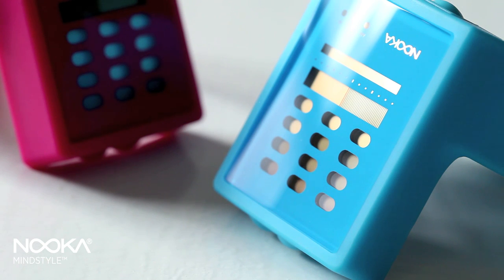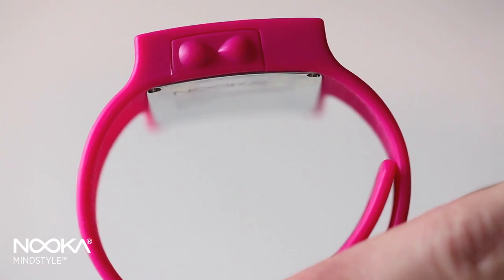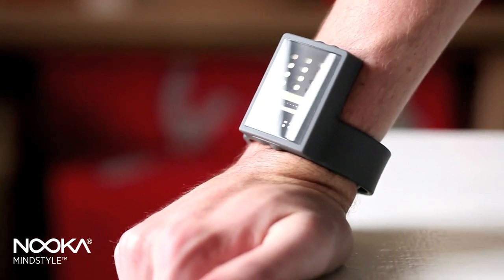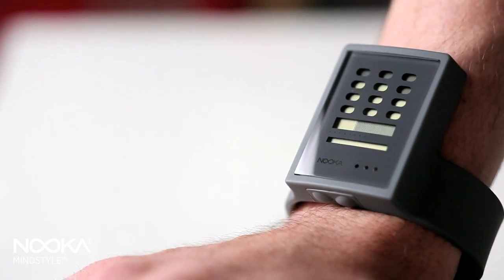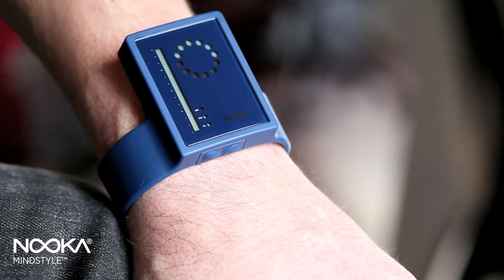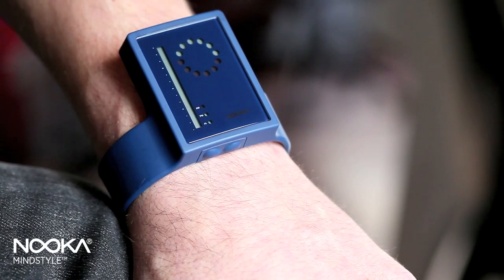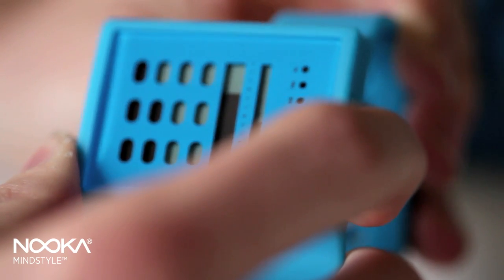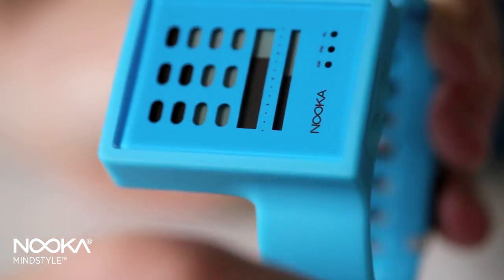NOOKA product video—Zayu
Shot with a 5d, this is an exploration the Zayu.

The Zub Zayu is Nooka's largest display in the Zub collection. Taken from the Japanese word, sayu, meaning left and right, the Zayu is an asymmetrical timepiece with many innovative features: ergonomics that reduce perceived weight by transfering the load to the wrist joint; a truly linguistically agnostic display system readable in any position; ability to be worn easily on the left or right wrist [hence the name].

Most prominently known for its line of timepieces, Nooka has expanded their range, creating a
Mindstyle™ brand with the addition of innovative accessories and a fragrance.

Direction/Editing by Jon Patterson
Filming by Patrick Phillips
Soundtrack by Com Truise